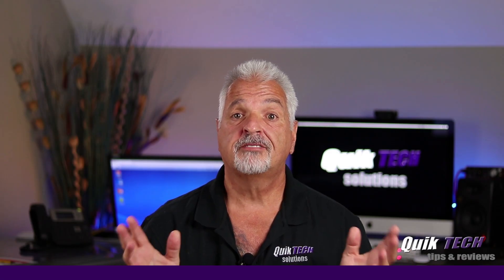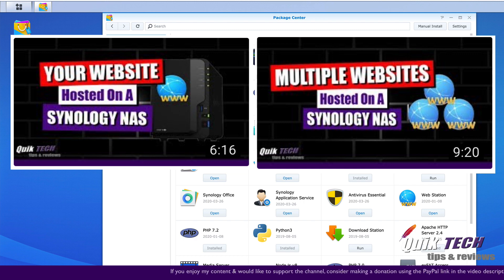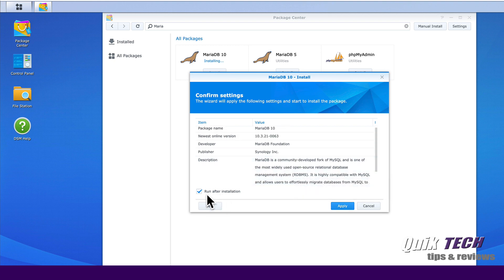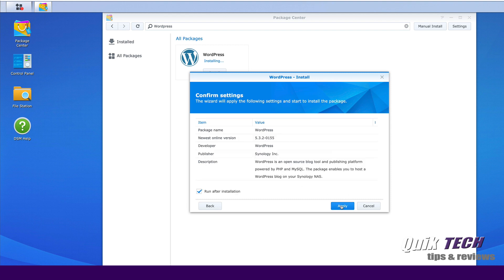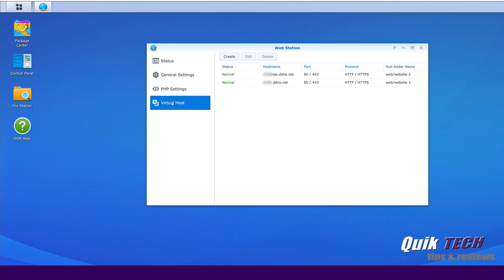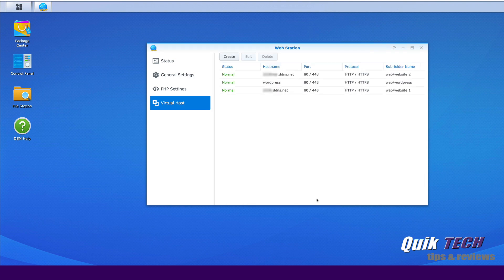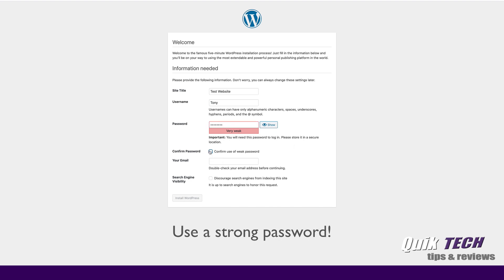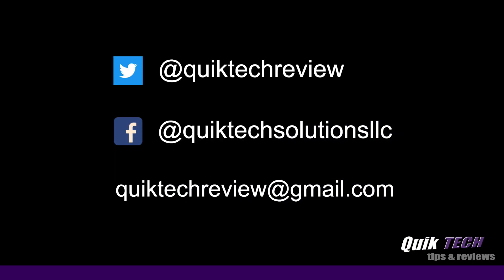How To Install Wordpress On Synology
In this video, How To Install Wordpress On Synology, I show how install Wordpress and the necessary components on a Synology NAS.

SanDisk Ultra 3D SSD 500 GB

Crucial 16 GB Kit DDR3

Regards!!